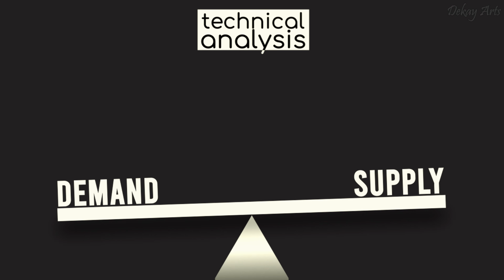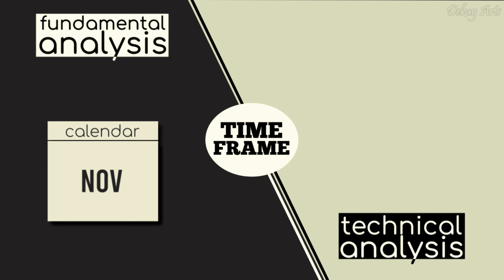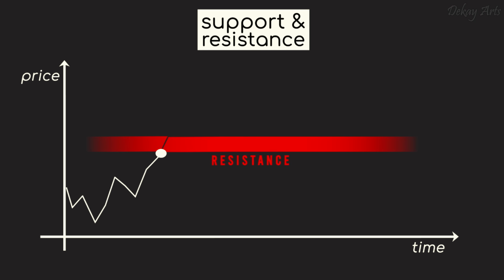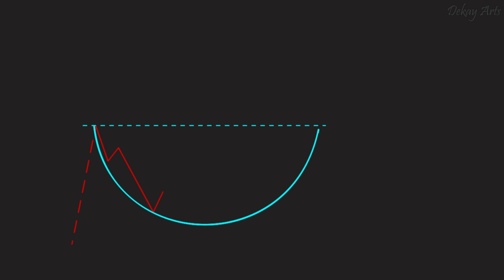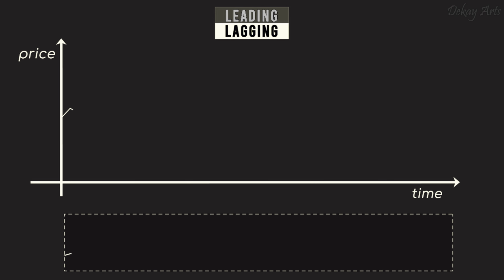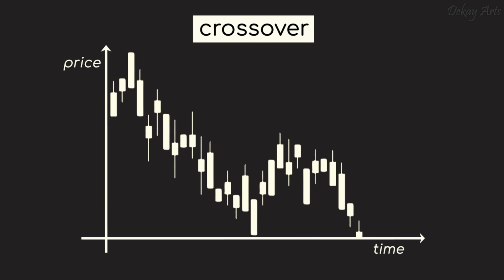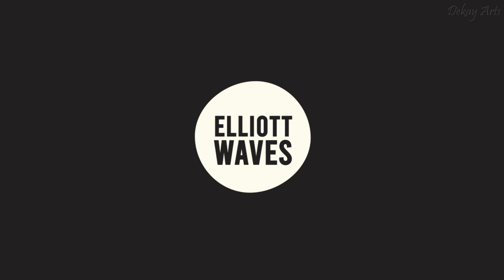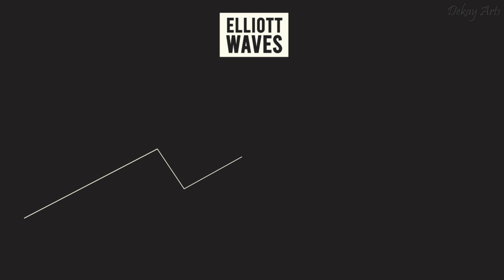Technical Analysis [Visually Explained]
Topics:
Technical & Fundamental Analysis
Price action
Chart Patterns
Indicators
Sentiment Analysis
Elliot-Waves